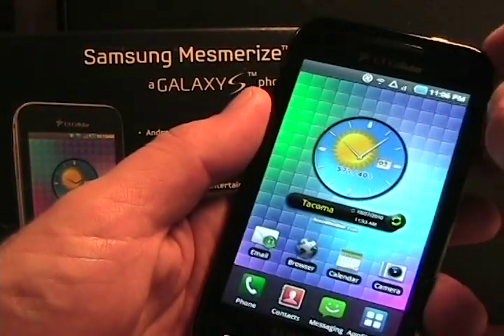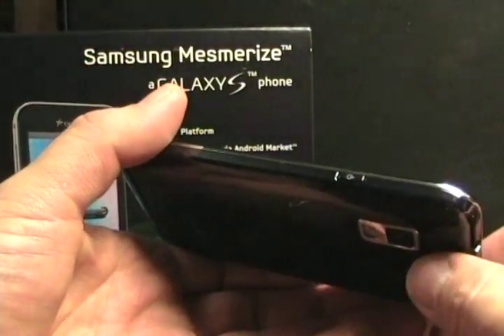Hands-on with the Samsung Mesmerize from U.S. Cellular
U.S. Cellular has pretty amazing service for their customers and is aggressively rolling out solid smartphone offerings running the Android OS. The Samsung Mesmerize is a Samsung Galaxy S device with a large beautiful Super AMOLED display and flash with their 5 megapixel camera.